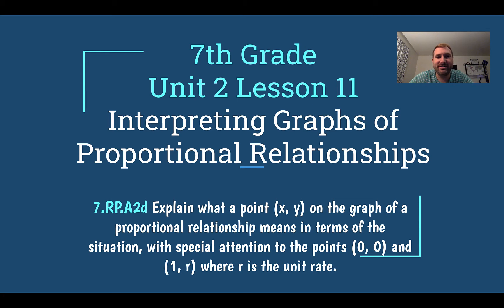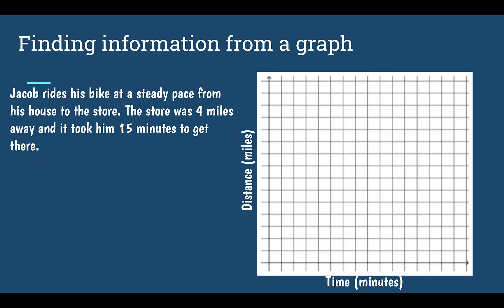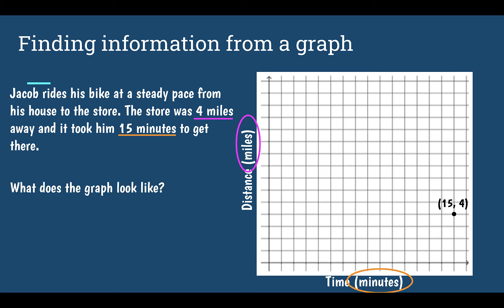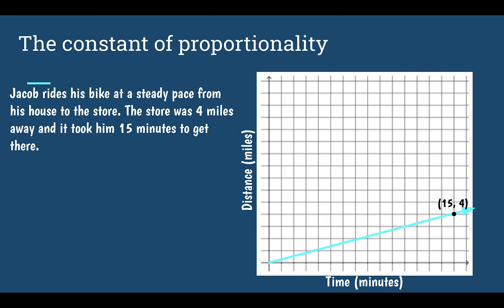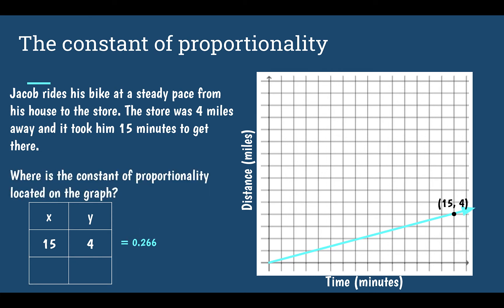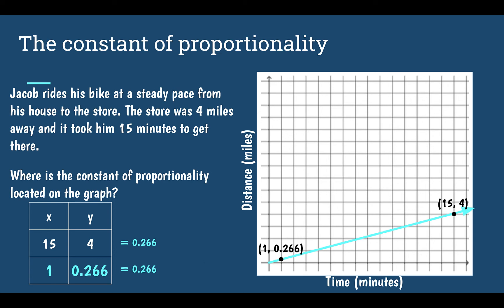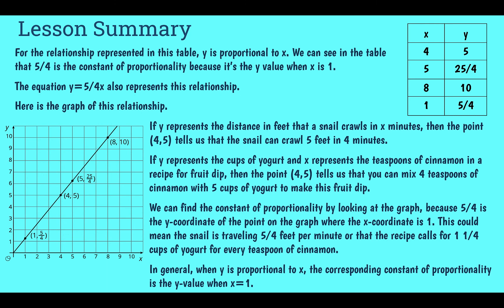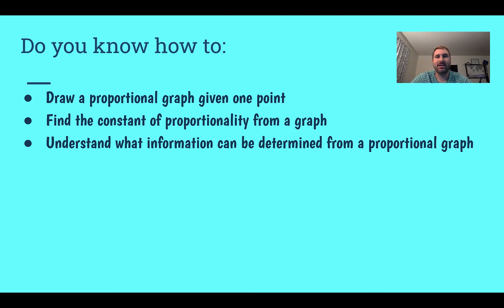7th Grade Unit 2 Lesson 11 - Interpreting Graphs of Proportional Relationships